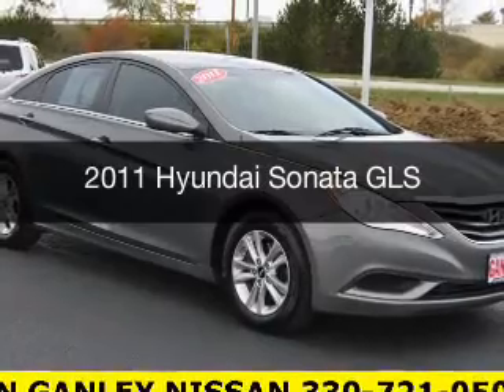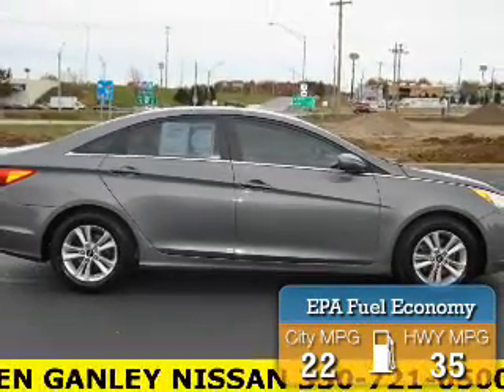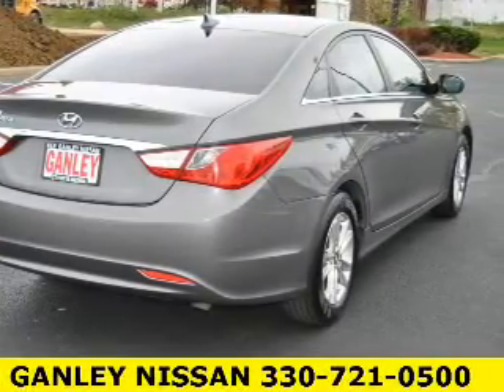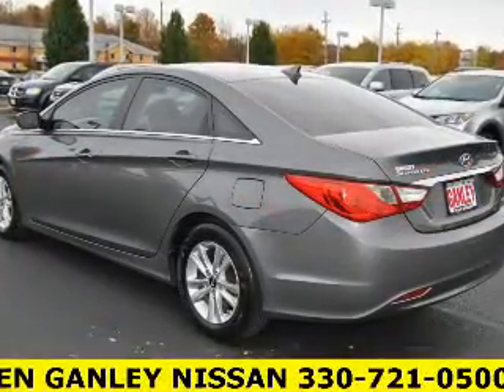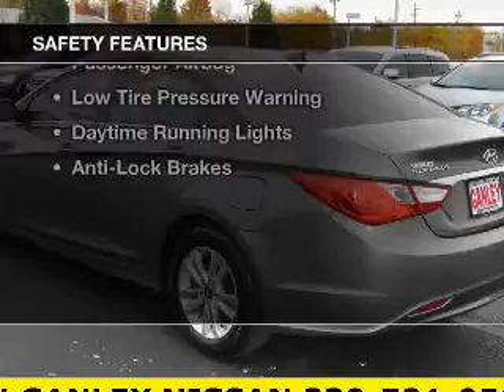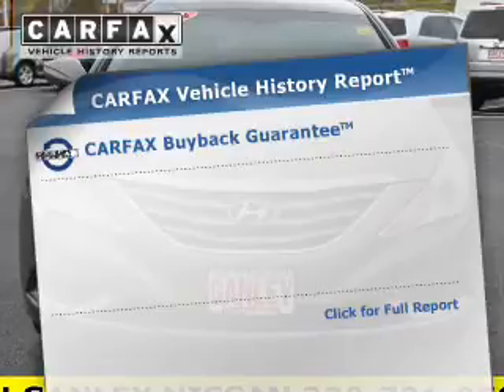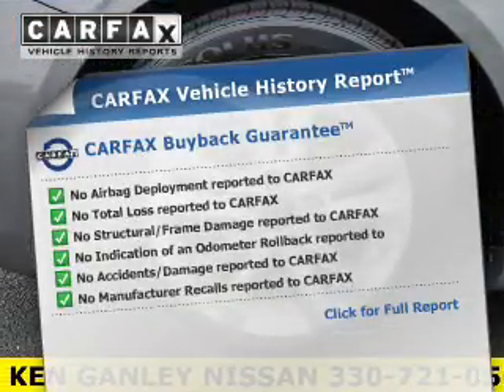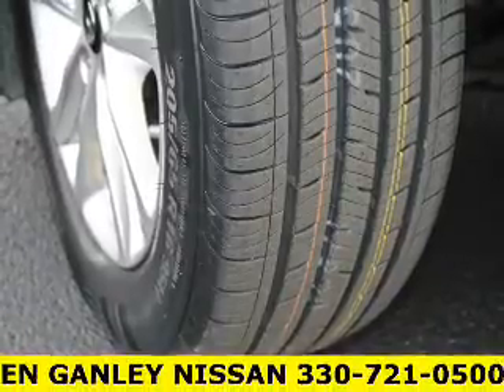2011 Hyundai Sonata - MEDINA OH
Year: 2011
Make: Hyundai
Model: Sonata
Trim: GLS
Engine: 2.4 L, 4 cylinder
Transmission:
Color: Silver
Mileage: 125225
Address:
5180 MONTVILLE DR